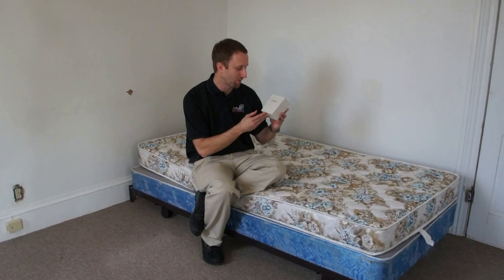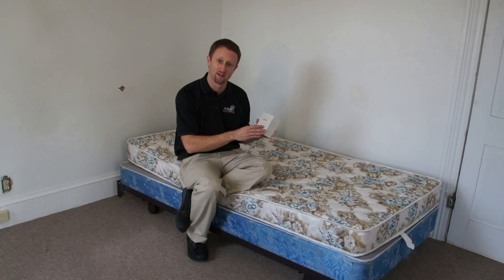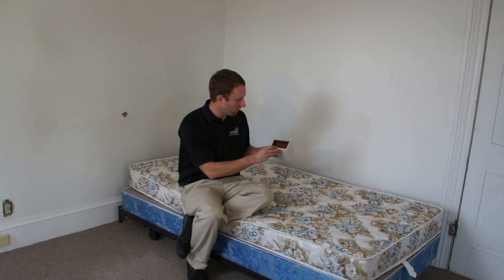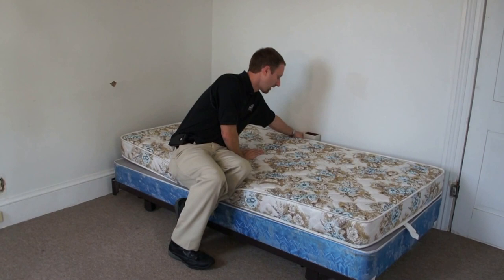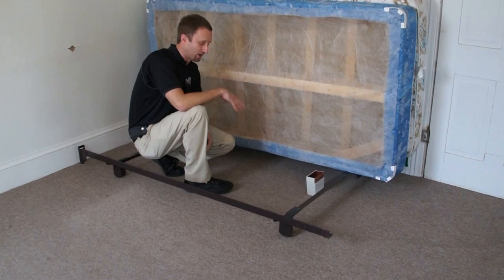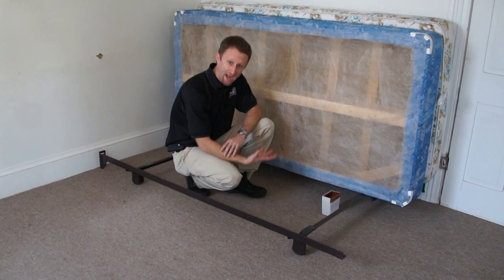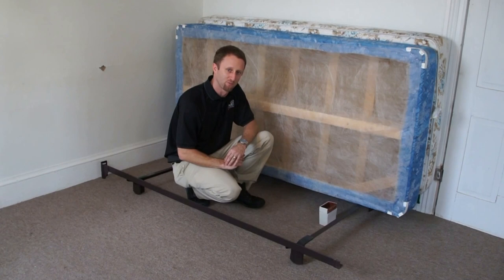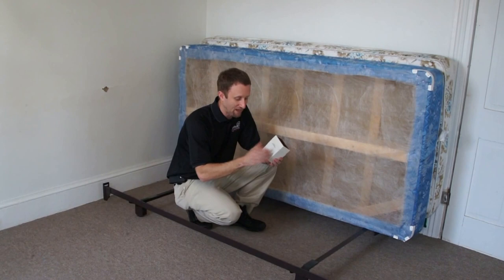Verifi™ Bed Bug Detector for Homeowners, Renters and Non-Pest Control Professionals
- In this video, Jeff will describe how the Verifi™ Bed Bug Detector by FMC works and what to consider when hiring someone to install it in your home or office.  The first thing to know is that Verifi is only available to pest control industry professionals and any homeowner or renter watching this video should contact your local pest control professional to ask more about the Verifi™ Bed Bug Detector.  The Verifi uses both CO2 and a chemical lure to attract bed bugs to it.  The CO2 booster lasts 24 hours once activated and the lure will last 90 days after installed.  This device can be used to confirm a problem exists, verify a problem has been eliminated or be used as a proactive monitor to detect bed bugs early on.  The intervals with which Verifi should be inspected and rate at which the booster and lure are going to be replaced are discussions to be had with your local pest control provider.  Research has indicated that bed bugs are activated about 5 feet from where the Verifi has been set.  This 5 foot radius should be a starting point when designing where Verifi will be set and sleeping areas should be considered as focal points for monitoring.  If you are a pest control industry professional and want to learn more about setting Verifi™ for the detection of bed bugs please watch this video which is better suited for that application